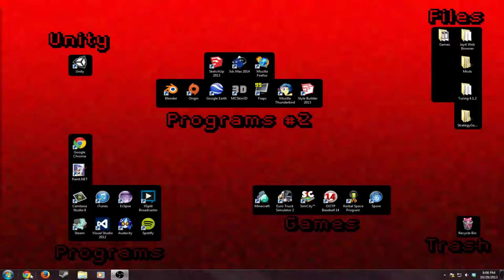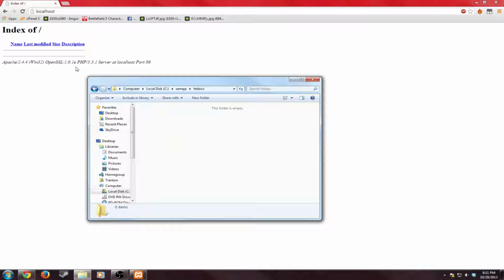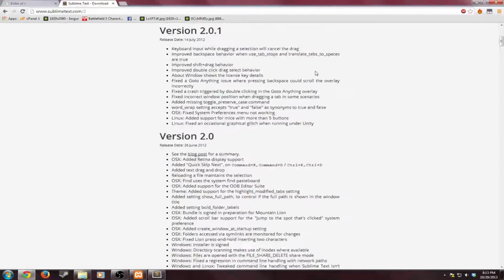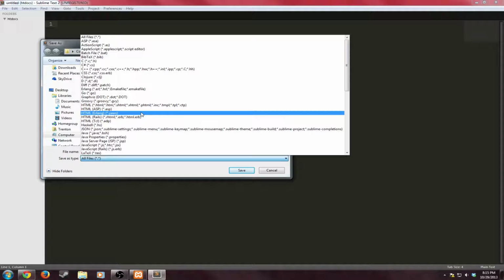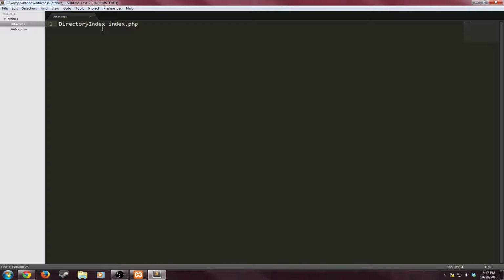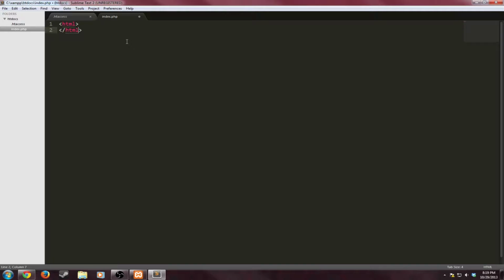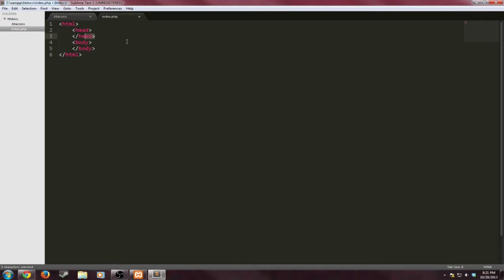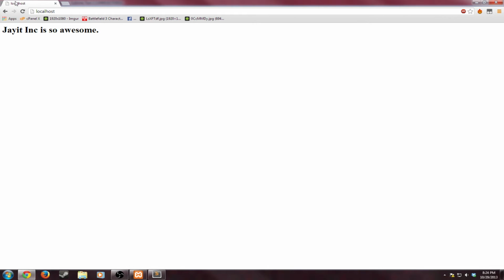(OLD) Website Development #2: Base HTML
This video shows us the very very basic HTML to begin displaying a webpage to our user.